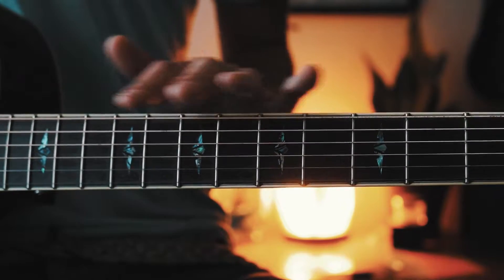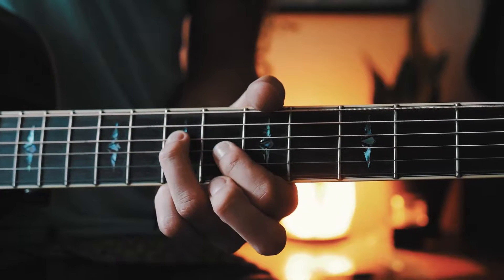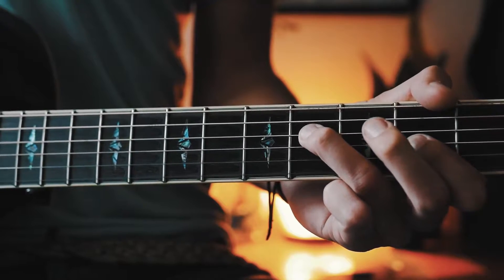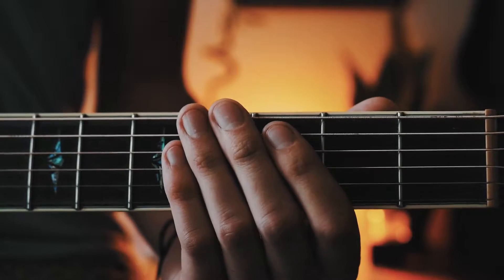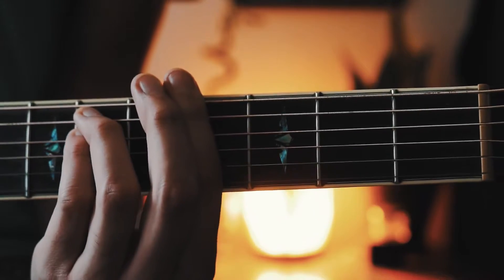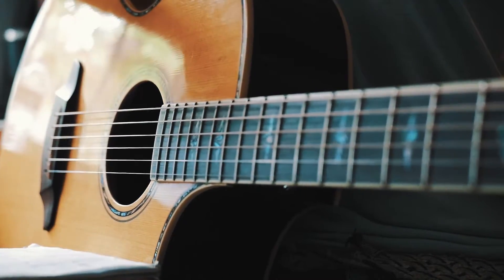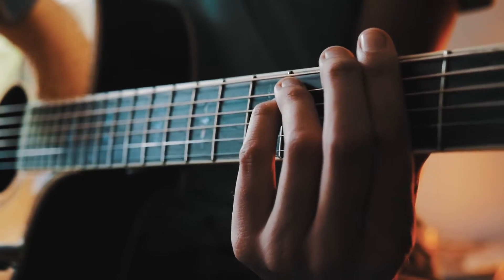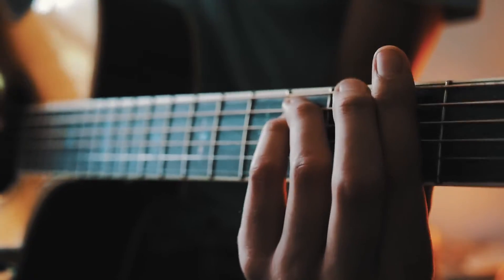Light It Up Guitar Tutorial by Luke Bryan // Light It Up Guitar Lesson for Beginners!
Light It Up by Luke Bryan Guitar Lesson for Beginners // Light It Up Guitar Tutorial!

Guitar tutorial for Light It Up by Luke Bryan! Light It Up is Luke Bryan's highly anticipated new single and it is very jammin'! Light It Up is mostly beginner friendly besides two chords, but I will have alternate ways to play those chords in the comments below, so be sure to check those out if you are a beginner! All you will need is 5 basic guitar chords (F#m, G#m, A, and D; I will have chord charts in the comments), and one very beginner strum pattern (also in the comments)! Let me know if you have any questions in the comments below :)

Thanks for checking out my video! If you have any suggestions for a song in this style you would like to learn let me know and if you have any questions hit that comment section below! :) TheGroovyGuitarDude.com